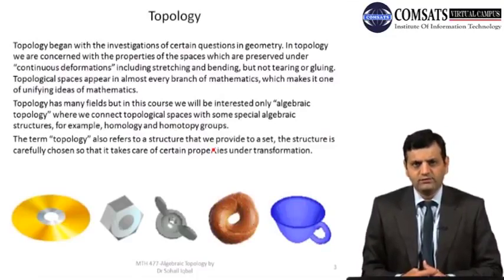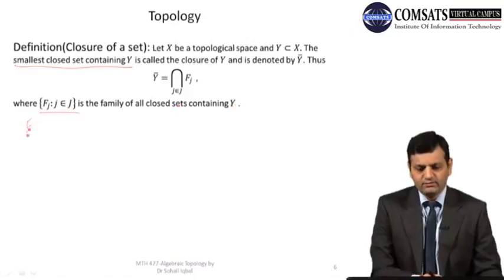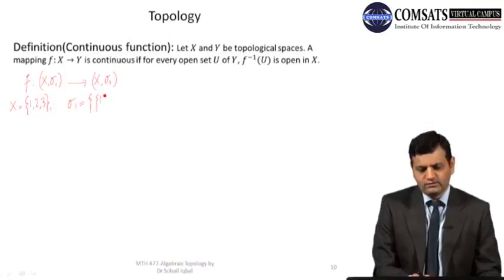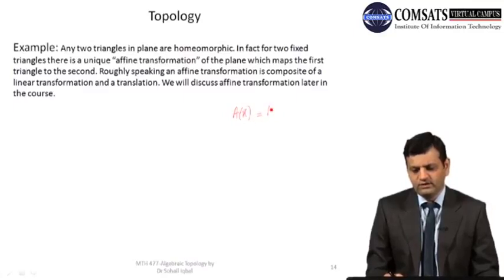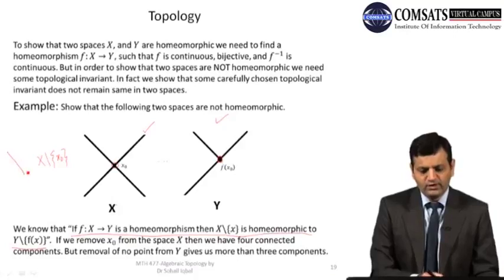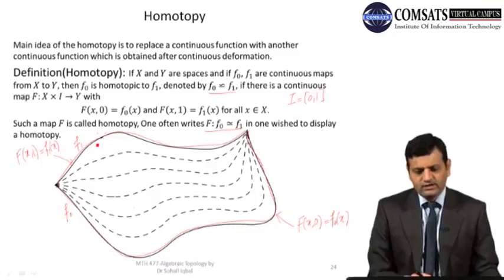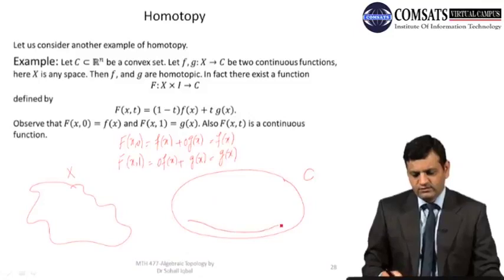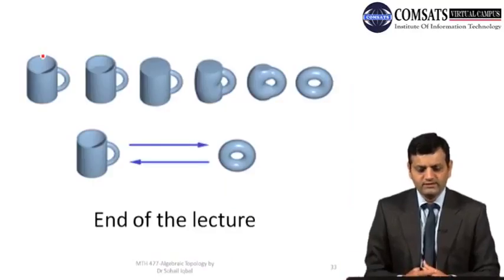Algebraic Topology | MTH477 Lecture 03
For PPT Slides of Algebraic Topology | MTH477
For Complete Playlist of Algebraic Topology | MTH477
For Notes of Algebraic Topology | MTH477